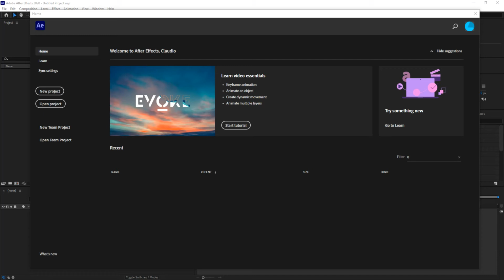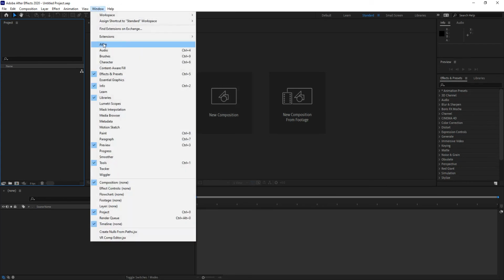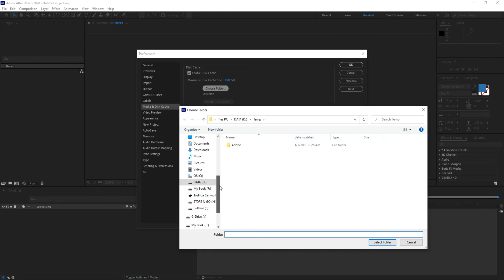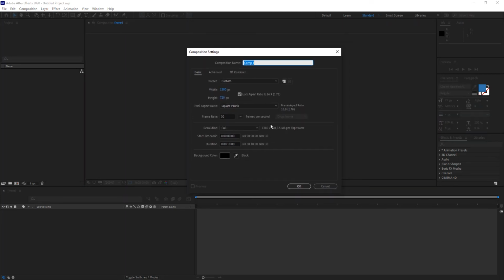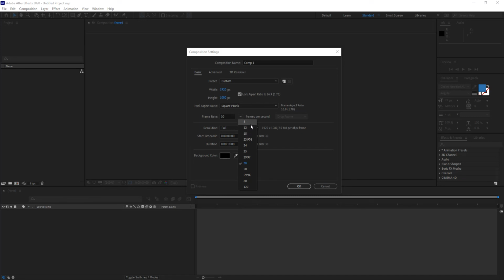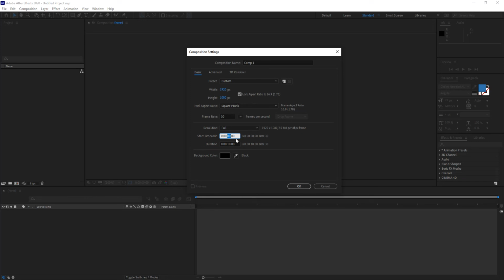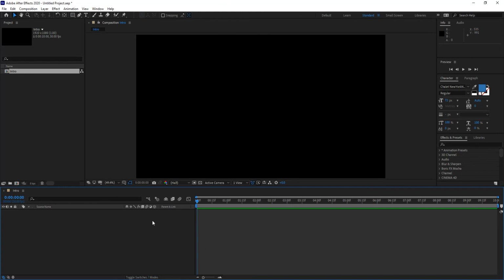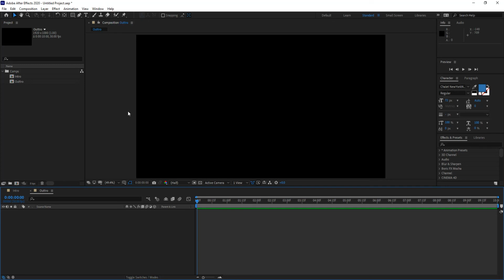After Effects Getting Started